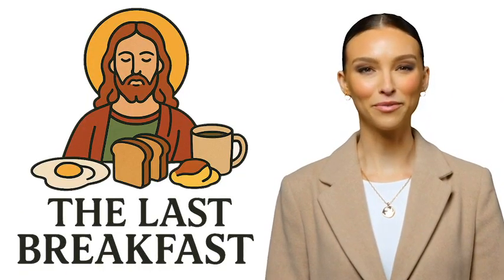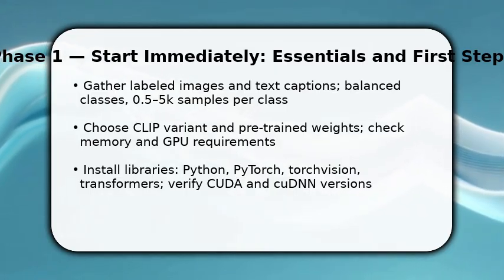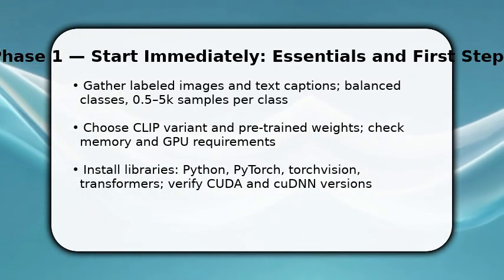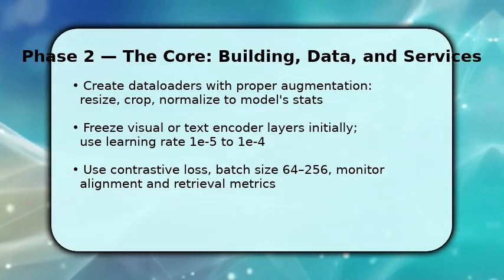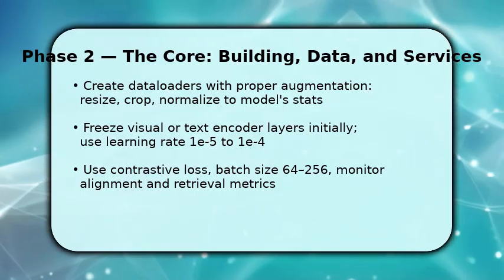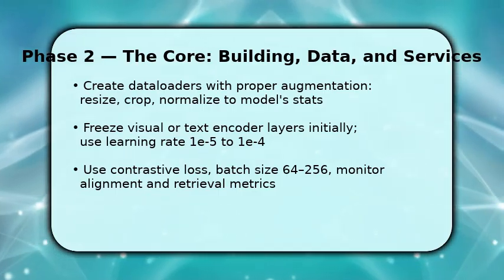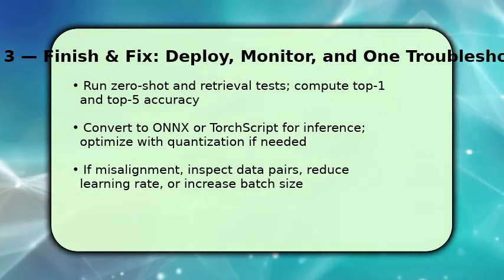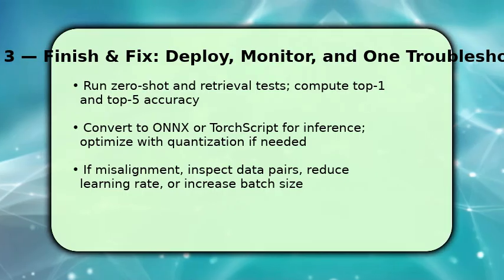How to Use Clip Model (updated)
How to Use Clip Model (updated) | 🔒 Surfshark VPN Deal — Stay private and secure. $1.99/mo + 3 Months Free ▸

Discover the art of using clip models in your projects. This updated guide covers essential techniques, including importing clips into software and applying effects for professional results.

clip model, importing videos, video editing, apply effects, professional video production, using clip libraries, media assets integration, enhancing visual content, post-production techniques, creative workflow